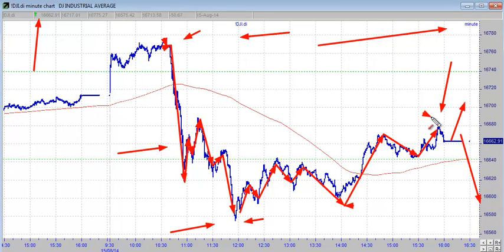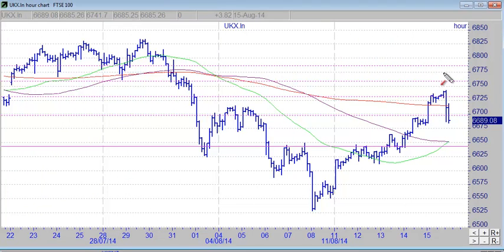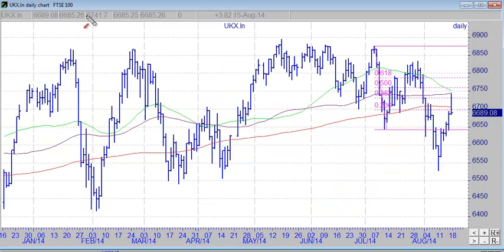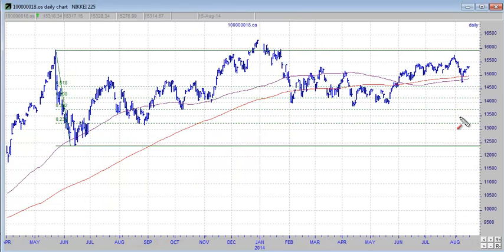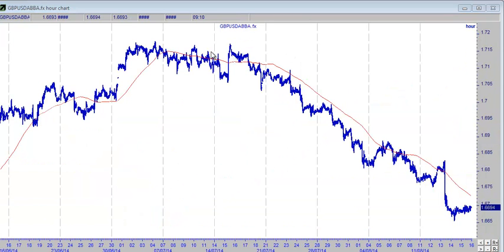Dow, S&P, and Gold now have key setups in place - 18 August 2014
Dow, S&P, and Gold now have key setups in place

JohnPiperTrader.com is dedicated to helping traders like you find success online with Binary Betting, Spread Betting and the Psychology of Trading.

A SIMPLE TRADING SYSTEM ON THE DOW
The Dow opens at 2:30 in the afternoon so no early morning starts. You can trade at your leisure

ACHTUNG
ZeitGap, the World's Quickest to learn and Easiest to Run Trading System. Perfect For Beginners or More Experienced Traders

CAN MARK AUSTIN BOOST YOUR TRADING PROFITS?
The Dow suggest a key peak around the September expiry but if Average profit around 100 points per month. At £10 per point that equals £1000 pm!